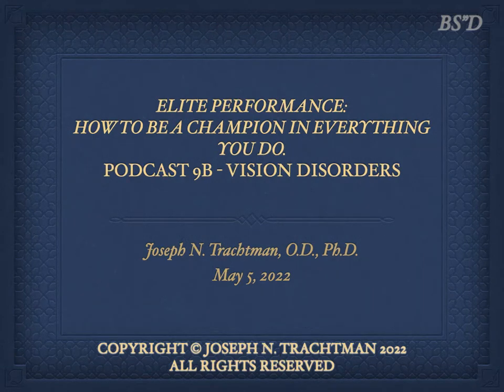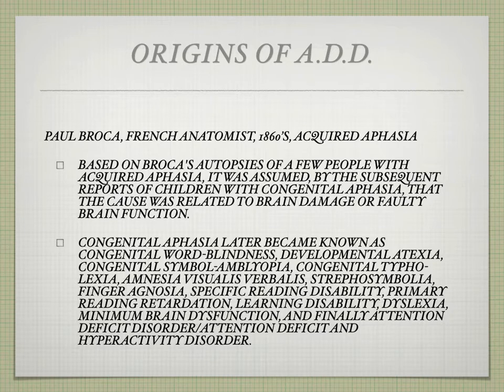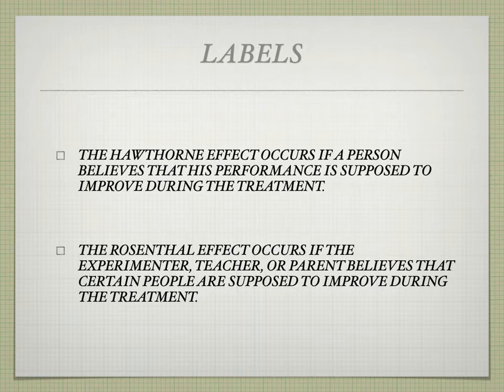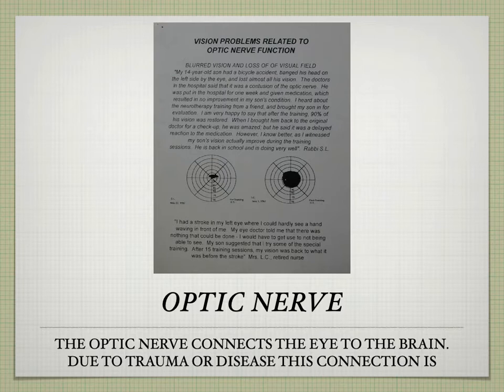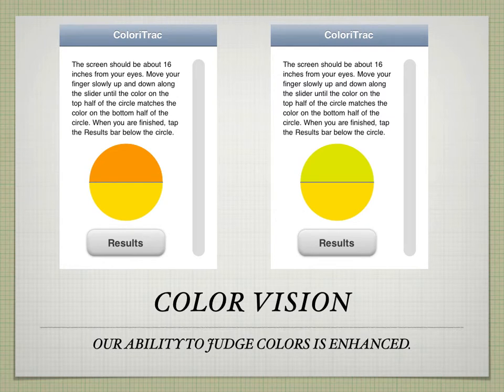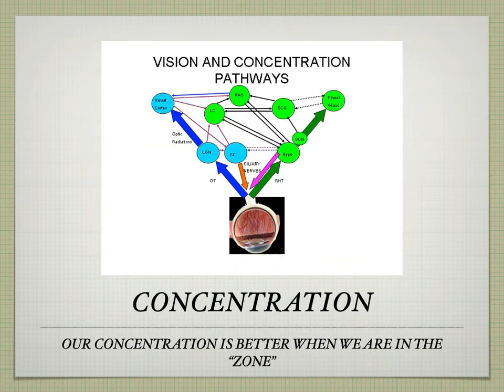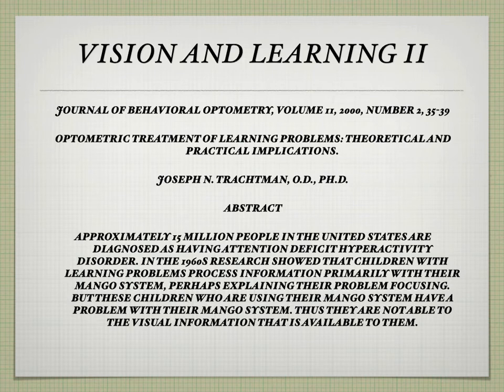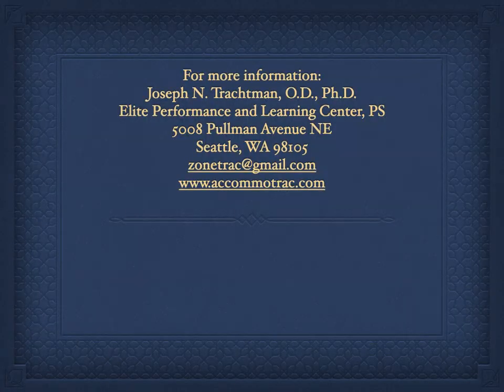Podcast 9B - Vision Rehabilitation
Continuing from Podcast 9A, we will discuss other ADD/ADHD, vision disorders, rehabilitation for trauma to the vision system, vision and performance, vision and the emotions, and vision and learning.